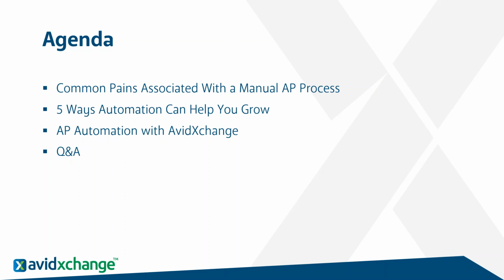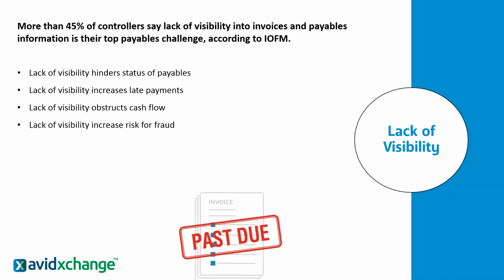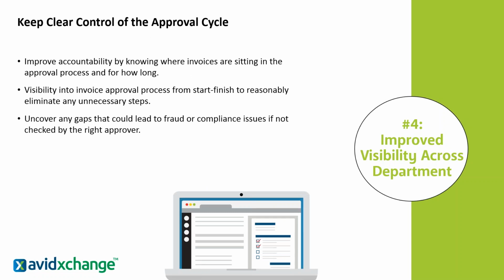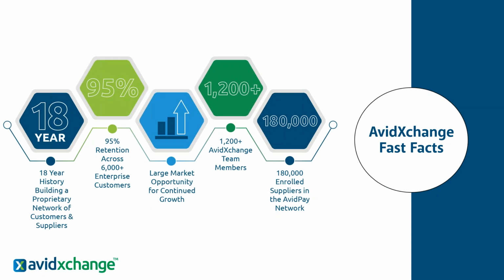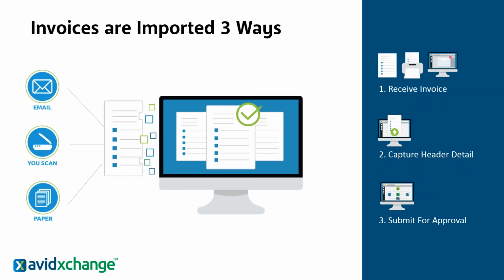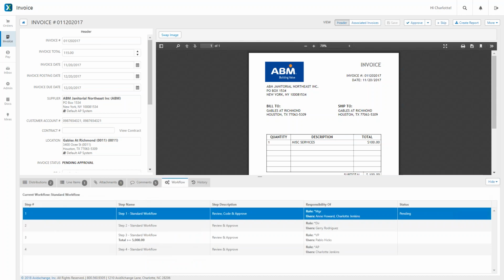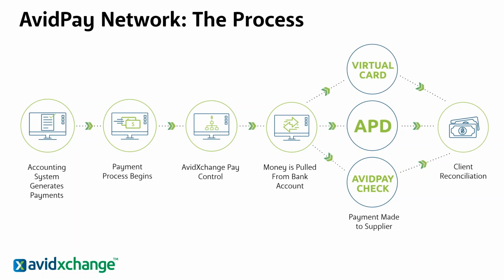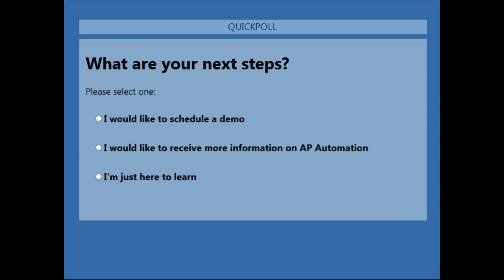5 Ways AP Automation Can Help Nonprofits Grow with AvidXchange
[Featuring Marc Palombo | Channel Alliance Manager, AvidXchange]